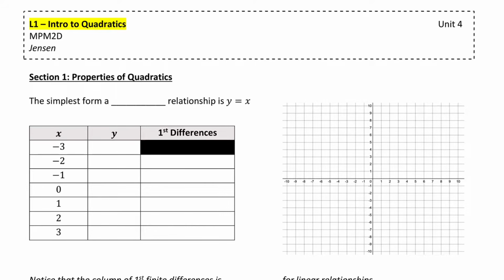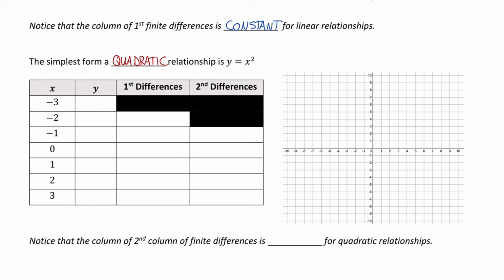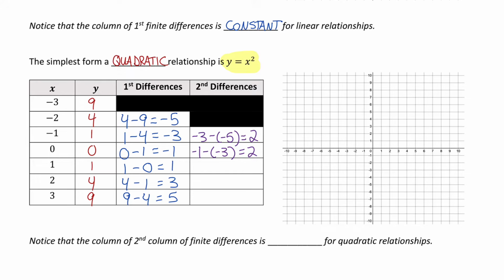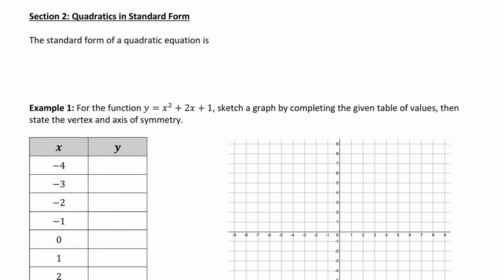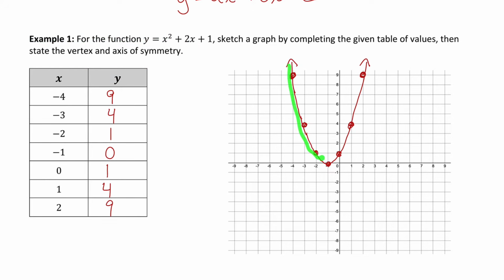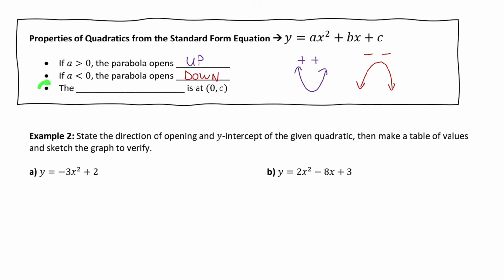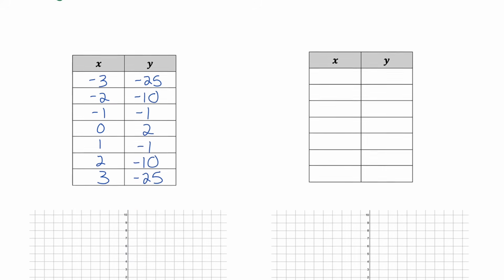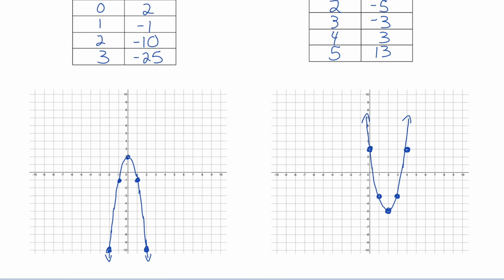Intro to Quadratics | math 10 | jensenmath.ca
Learn the basics of quadratic relationships in this lesson. The lesson starts by comparing finite differences of linear relationships to quadratic relationships. It then looks at the standard form equation of a quadratic and shows how you can use it to know the direction of opening and y-intercept of its graph which is a parabola shape. Go to jensenmath.ca for the FREE resources that go along with this lesson.

0:00 Properties of Quadratics
6:15 Standard Form
7:06 Example 1
9:43 Direction of Opening
11:10 Example 2